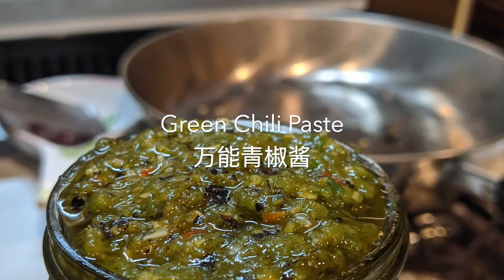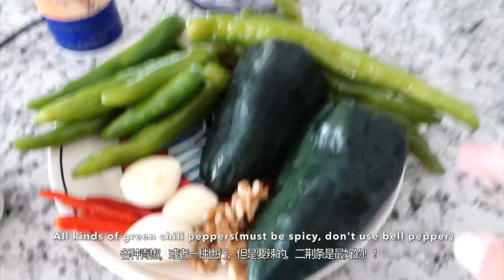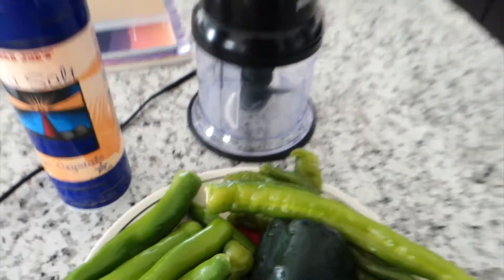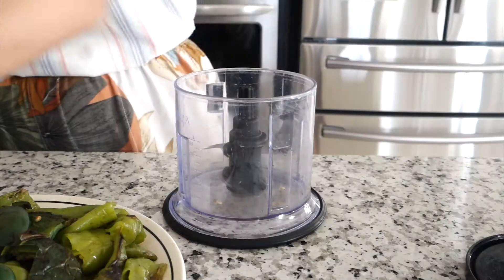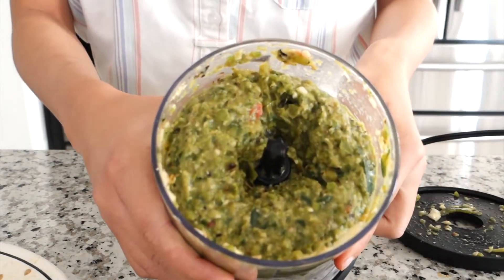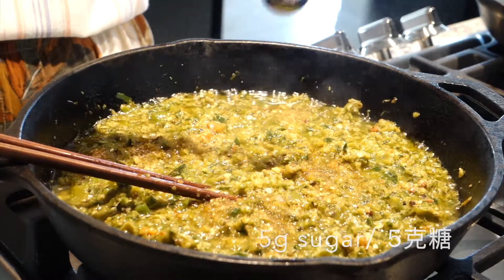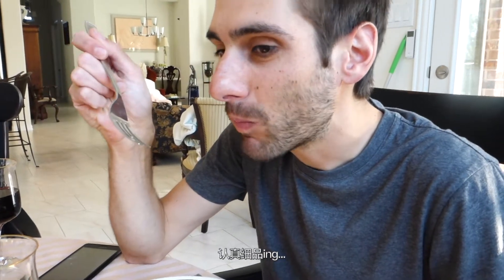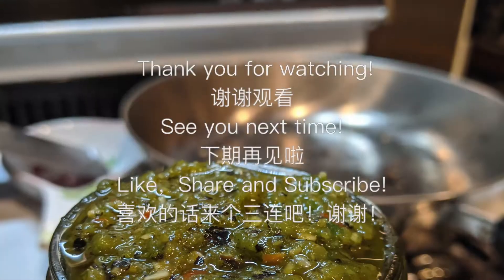[tingscookbook] Green Chili Paste 万能青椒酱 All Purpose Sauce Easy recipe 超简单的青椒酱，拌饭下面蘸饺子都好吃！秒杀超市所有的青椒酱！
This episode we are going to make this beautiful all purpose green chili paste!

Ingredients食材:
- All kinds of  spicy green chili peppers 各种青椒，辣的就行
- 3-4 Thai chilies 3-4个小米辣
- 3-4 big cloves of garlic 3-4个大蒜，多放也可以的！
- 20-25g Roasted nuts 一把烤箱的核桃或者花生，或者其它的的坚果
- 5g sugar 5克的糖
- Some salt 一些盐巴
- 30ish each Sichuan peppercorns 青红花椒各30粒左右
- Cooking oil 油